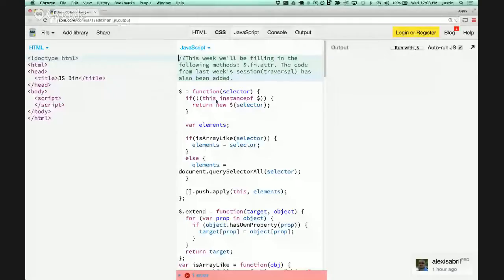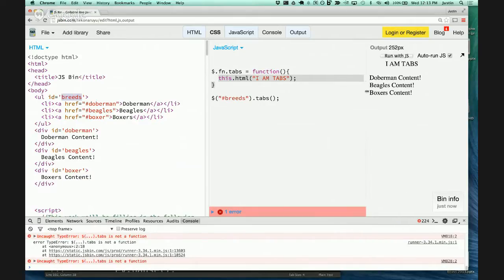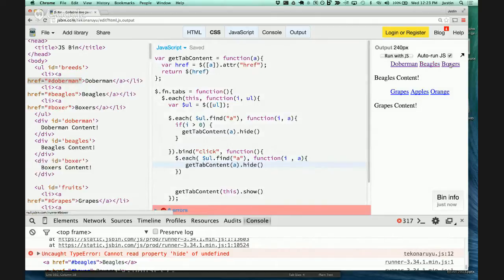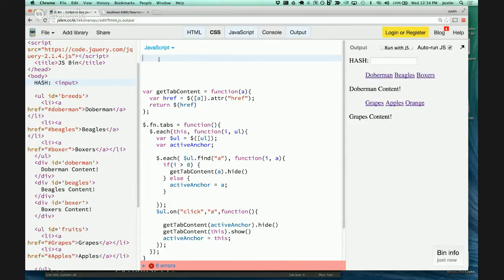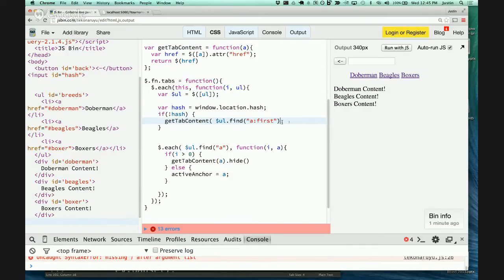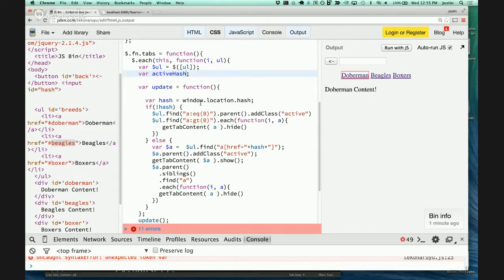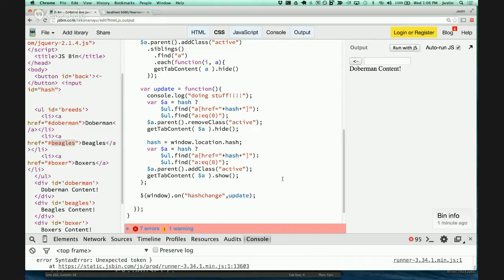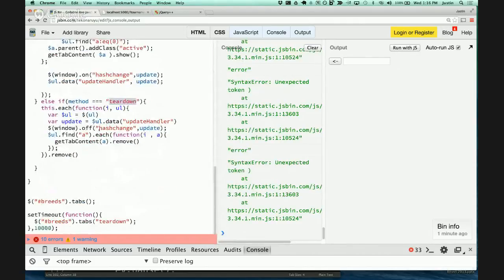Bitovi Frontend Training 13: Building a Tabs Widget